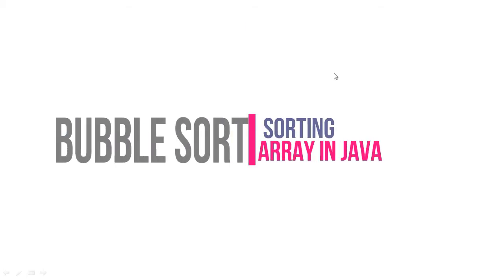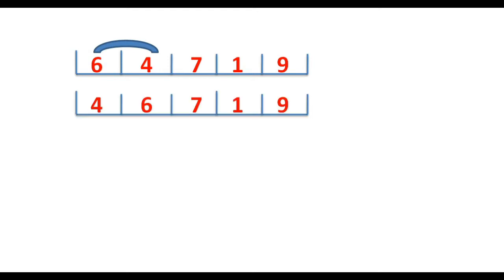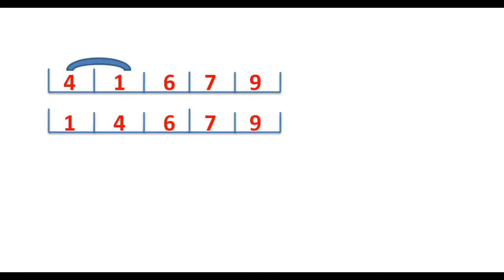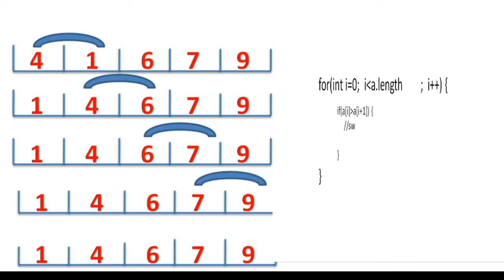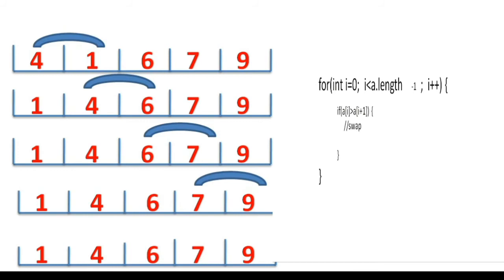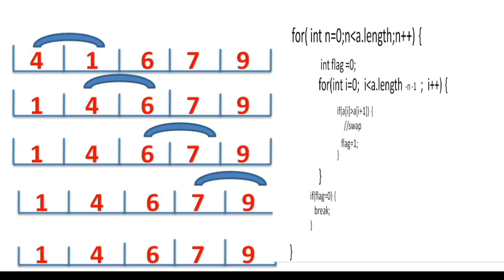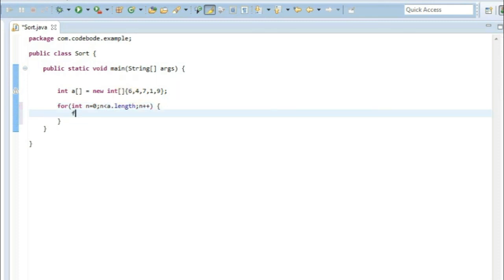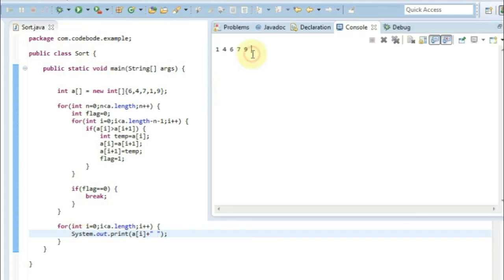How to sort array in java| Bubble Sort | Java Practice Programs | Code Bode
Hi Guyz,
In this video, we will see how to sort an array using bubble sort. Watch the video, for detailed understanding.

HAPPY LEARNING!